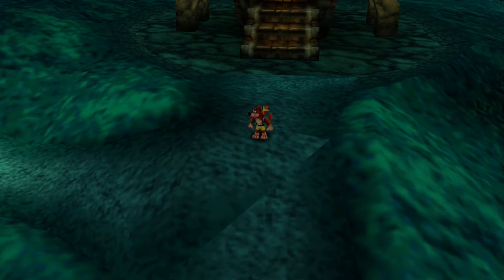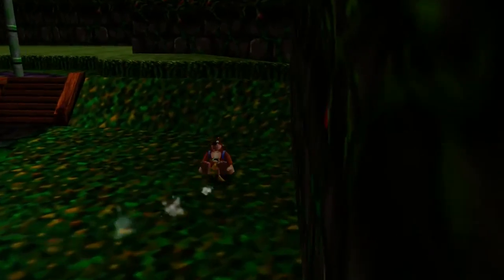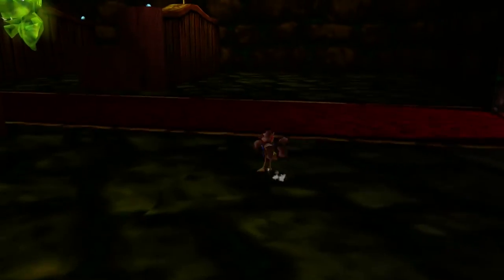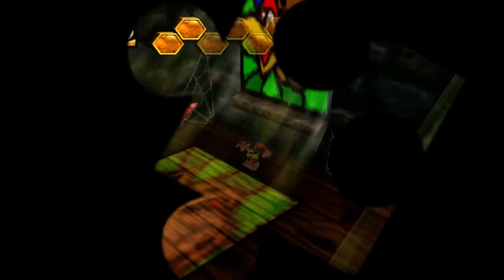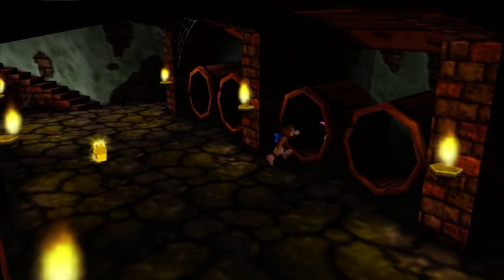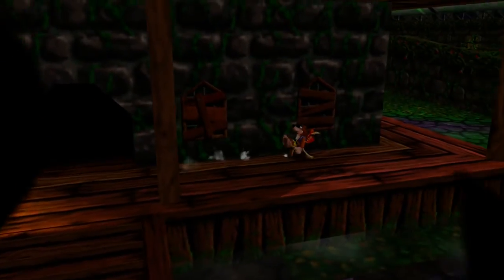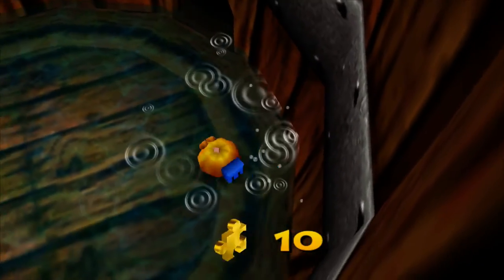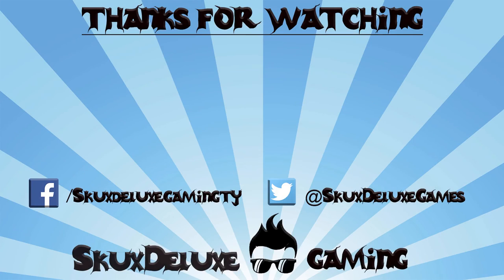Banjo-Kazooie (Xbox One) - Let's Play - Part 7: Mad Monster House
Banjo-Kazooie Part 7: Mad Monster House

In this episode we explore the 7th world of this game 'Mad Monster House' Gruntilda's own personal mansion surround by a spooky forest! In this level I take on ghosts, bats, play a tune for a ghost hand, change myself into a pumpkin, steal a puzzle from a sleeping ghost and flush myself down a toilet in order to retrieve a puzzle piece worthit and plenty more - take a look! As always the world is populated with collectiables like Jigsaw Puzzle Pieces, Musical Notes, Jinjo's & a ton of feathers and eggs. Enjoy!

Banjo-Kazooie
Welcome everyone to Banjo-Kazooie an old but extremely awesome platformer that was first released on the N64 console in 1998.  I am playing it on the Xbox One as part of the Rare Replay collection in glorious 1080p resolution.

Join Banjo the bear & his trusty bird friend  (Kazooie) to save his young sister (Tootie) who has been kidnapped by Gruntilda the witch to steal her beauty from her using black magic and her mad science!

THE EQUIPMENT I USE:

►Game Capture Card: Elgato HD
 ►Audio Mic: Blue Yeti Silver Microphone

SOFTWARE I USE:

►Game Capture Software: Elgato HD
►Audio Software: Audacity
►Video Editor: Adobe Premiere Pro CC 2017